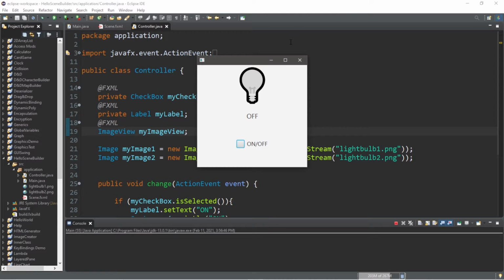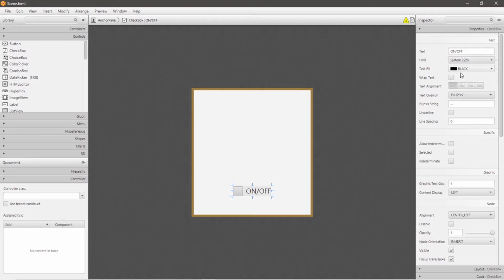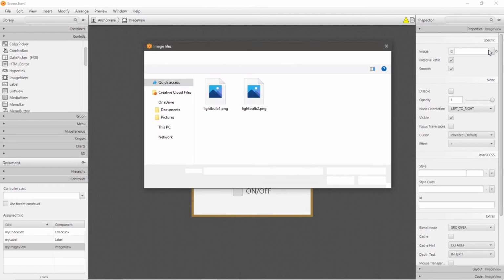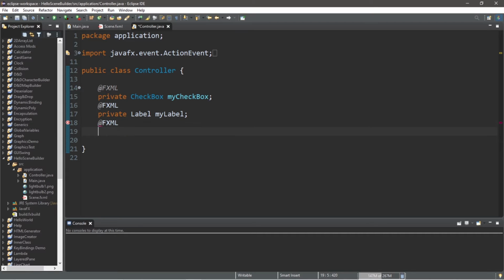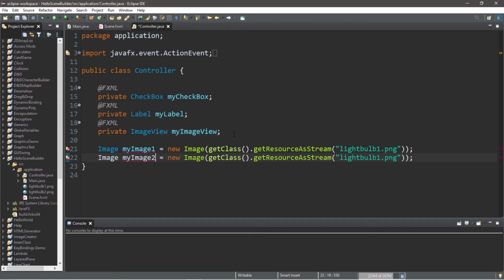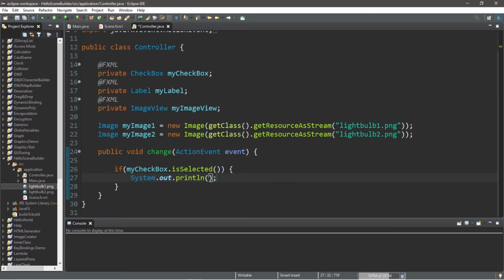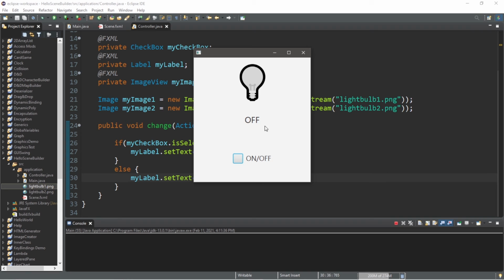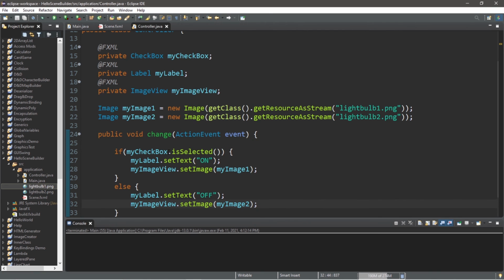JavaFX CheckBox ✔️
javafx checkbox tutorial example explained

// Controller.java
package application;

public class Controller {

 private CheckBox myCheckBox;
 private Label myLabel;
 private ImageView myImageView;

 Image myImage1 = new Image(getClass().getResourceAsStream("lightbulb1.png"));
 Image myImage2 = new Image(getClass().getResourceAsStream("lightbulb2.png"));

 public void change(ActionEvent event) {

  if(myCheckBox.isSelected()) {
   myLabel.setText("ON");
   myImageView.setImage(myImage1);
  else {
   myLabel.setText("OFF");
   myImageView.setImage(myImage2);